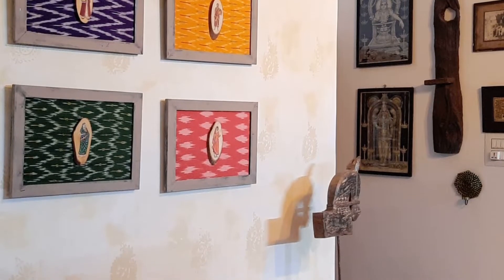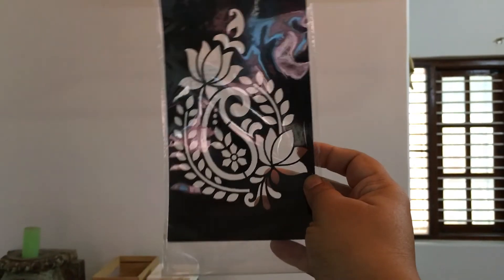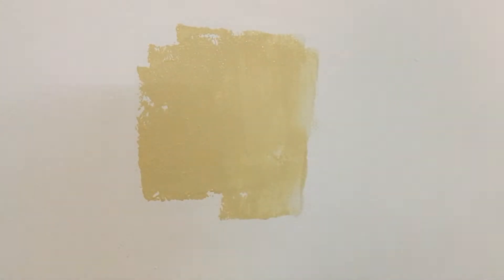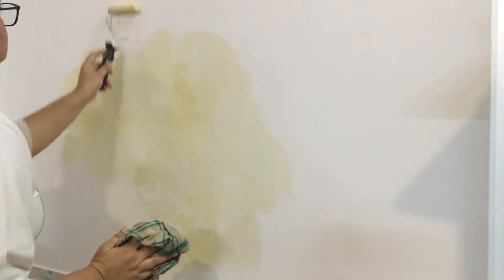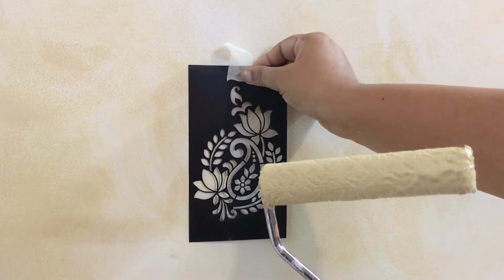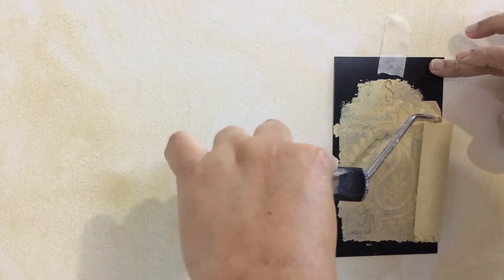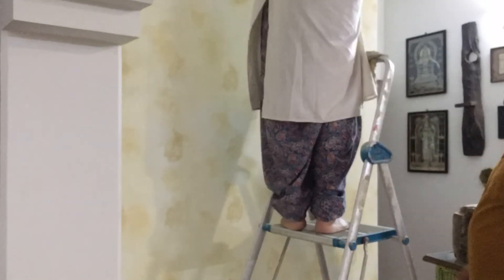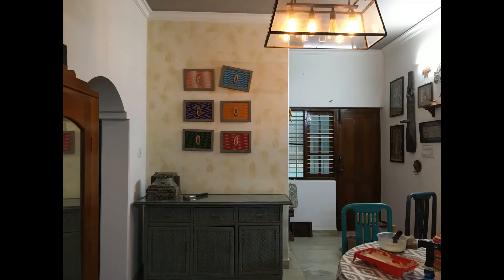DIY Easy Wall Makeover ( UNDER 500/-)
In this video I will show you an easy way of doing a wall makeover under 500/-
Walls are my favorite kind of canvas, and also if you are on a budget and you don't mind getting your hands dirty, you can create magic. This budget wall makeover is pocket-friendly, beginner-friendly, extremely easy to execute, and takes significantly less time.
I have used Asian Paints premium emulsion for the project and 1 liter of this paint costs around 400/-, but the amount of paint I have used here, you can totally work it with a Royale paint sample that costs 100/-.
All you need is some paint, a brush or roller and a wet rag to wipe and get the texture. The rag can tend to dry up after a few wipes, have some water handy to dip it and squeeze tight when needed. To get the texture, you apply thick paint with the brush or roller and spread the paint with the wet rag, you can decide how much you want to keep and how much you want to take off. And with this technique, you can create so many different textures just with the movement of the wet rag. It took me less than 30 minutes to complete the texture. You can totally leave it as it, it will look great on its own. Hang some paintings and you are done. I wanted it to be a little more like my wallpaper inspiration.
I had a stencil which I think I picked up from the craft store Itsy Bitsy, you can totally create your own with some OHP sheets and a paper knife. I wanted a tone-on-tone look, so I also used the same color and texture to do my stencil.
How to make perfect stencils on the wall?
1. Make sure you are placing the stencil firmly on the wall. Tape it.
2. Make sure the paint is thick and not runny.
3. Use a roller and not a sponge. you have better control.
4. If you are doing multiple motifs with the same stencil, clean the stencil and wipe it dry in between every few applications, you will get crisp motifs and no bleed whatsoever.
I was not too worried about having crisp stencils, I wanted a very distressed look. So I simply rolled away.
The whole process of doing this wall took me about 2 hours, including the drying time, total work time was probably an hour. But it looks gorgeous like store-bought wallpaper.
I hung my DIY frames on my DIY texture wall and celebrated my DIY power. What do you think? You can see how I made my DIY frames in my Shorts